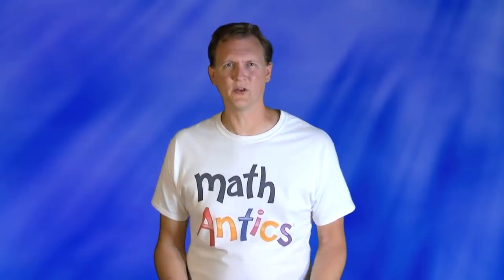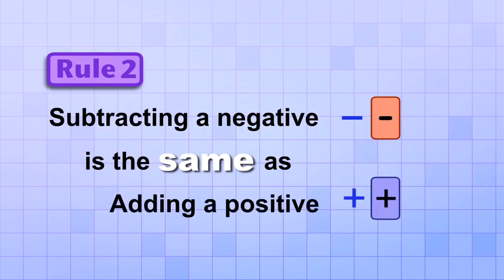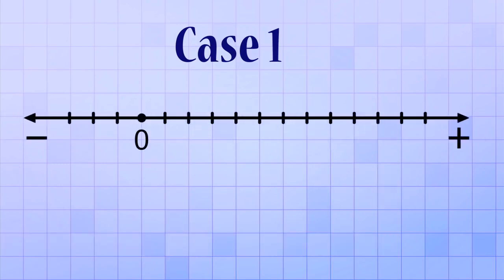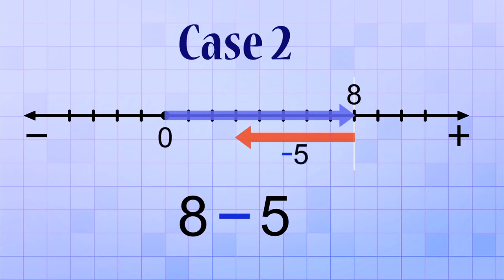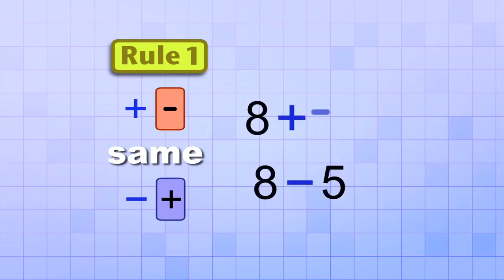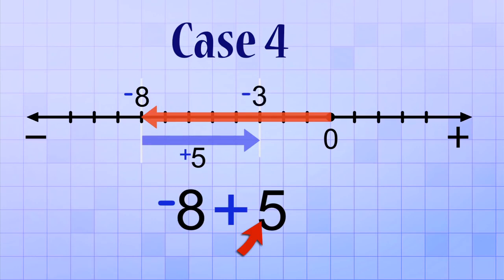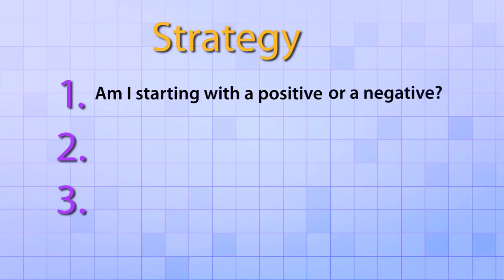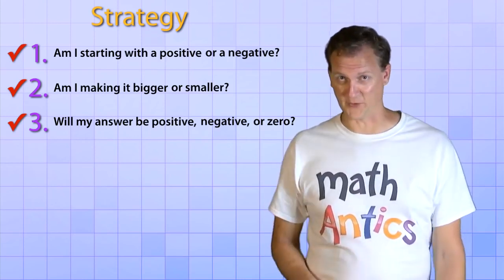Math Antics Adding Subtracting Integers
Ch1 Directed Numbers Video 2